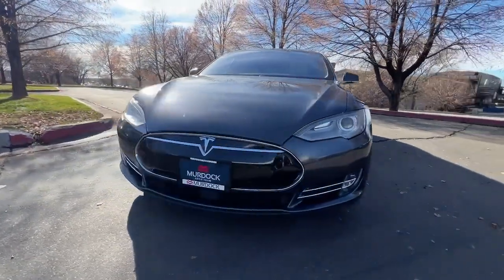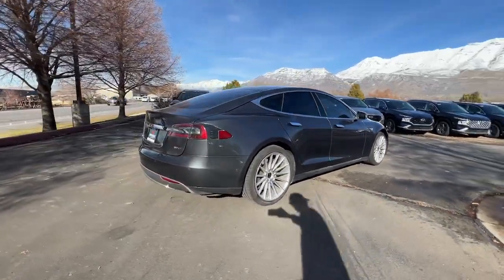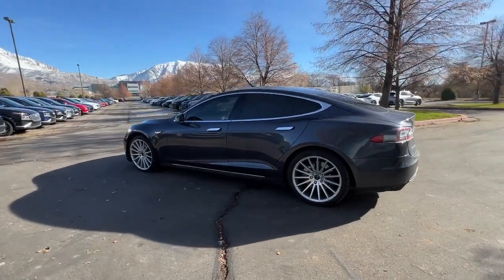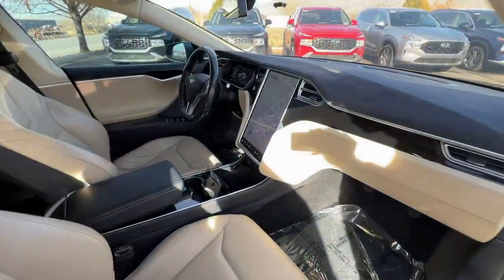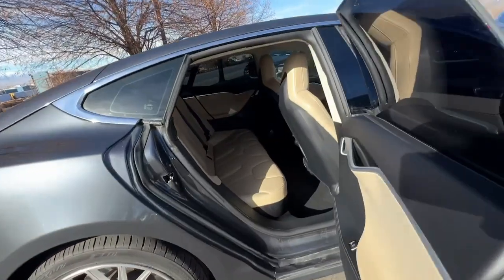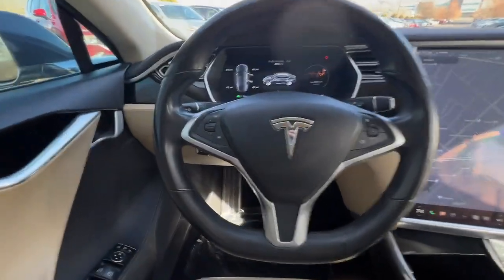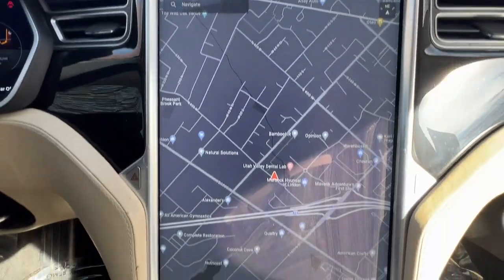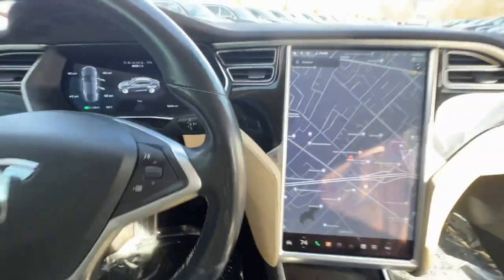2015 Tesla Model_S Lindon, Pleasant Grove, Provo, Orem, American Fork L41667C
Used 2015 Tesla Model_S 85D available in 452 S. Lindon Park Drive, Lindon, Utah at Murdock Hyundai of Lindon. Servicing the Lindon, Pleasant Grove, Provo, Orem, American Fork, UT area.

452 S. Lindon Park Drive

**Tesla Model S 85D**brbr*Alloy wheelsbr*Automatic temperature controlbr*Exterior Parking Camera Rearbr*Garage door transmitter: Homelinkbr*Hand-Wrapped Microfiber Cloth/Synthetic Leatherbr*Heated front seatsbr*Memory seatbr*Navigation Systembr*Power driver seatbr*Power passenger seatbr*Rain sensing wipersbr*AWDbrbrGray ABS brakes Alloy wheels Automatic temperature control Electronic Stability Control Exterior Parking Camera Rear Garage door transmitter: Homelink Hand-Wrapped Microfiber Cloth/Synthetic Leather Heated door mirrors Heated front seats Heated Front Seats w/Memory High-Intensity Discharge Headlights Illuminated entry Memory seat Navigation System Power driver seat Power passenger seat Rain sensing wipers. 12-Cylinder Electric ZEV 422hp AWD 1-Speed Automaticbrbrbr**SIGNATURE SERIES**brIncludes the following items:br* Full Comprehensive Multi-point inspectionbr* Factory Certified Technicianbr* Three month 3000 mile warrantybr* Complimentary carwashes for lifebr* Five-day exchange policybr* Free annual state inspectionbr* CarFax Reportbr* Uber/Lyft appointment transportationbr* WiFi soda and snacksbr*All prices reflect dealer arranged financing.brbrCALL FOR AN APPOINTMENTbrbr. Recent Arrival! 95/106 City/Highway MPG